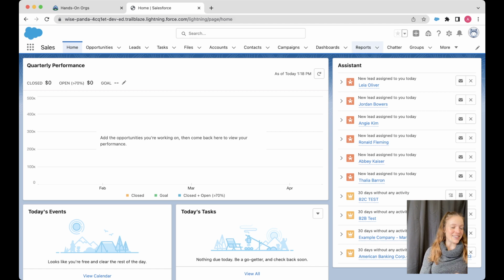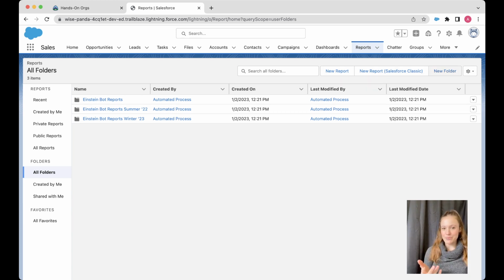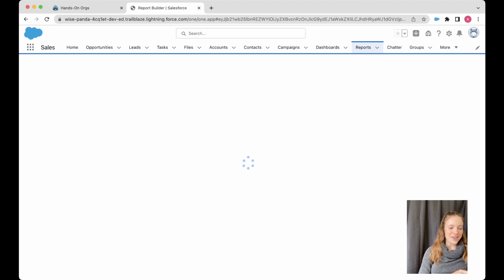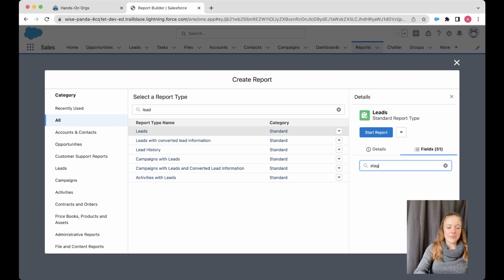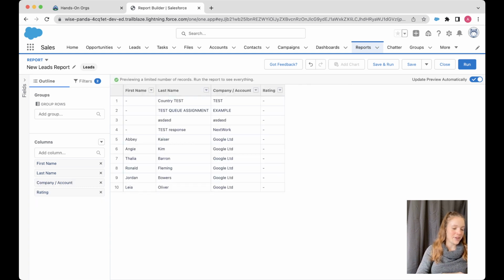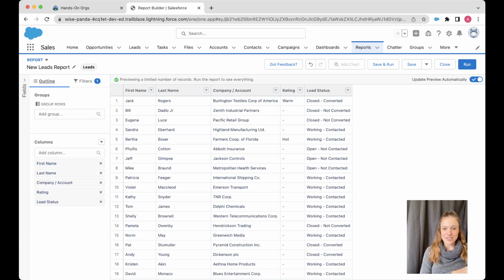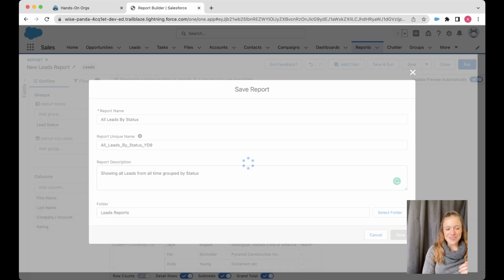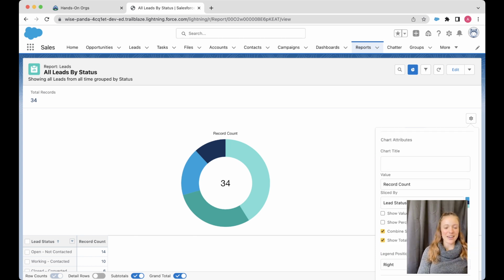Day 26: Creating Reports 2023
Join the 30 day challenge to kick-start learning Salesforce this year! Today’s topic: Creating Reports. Follow along in your own org.